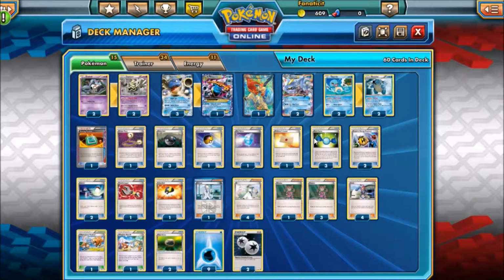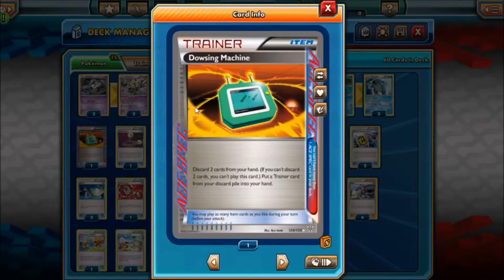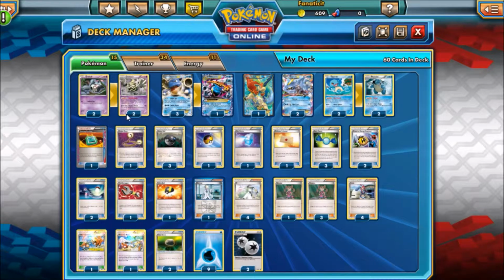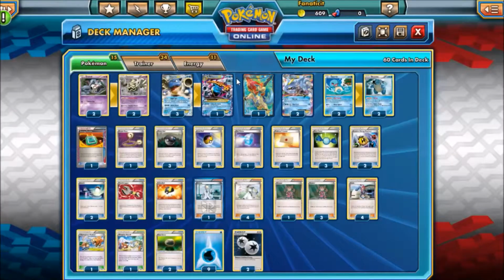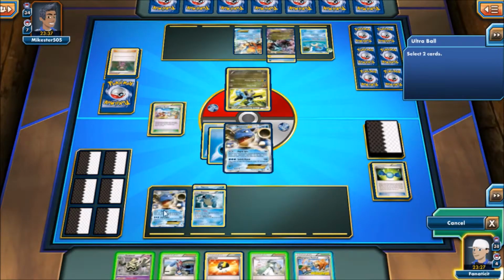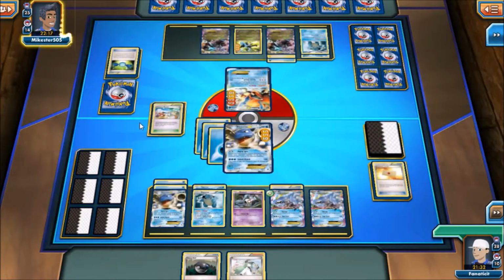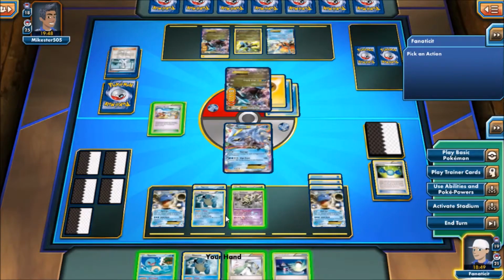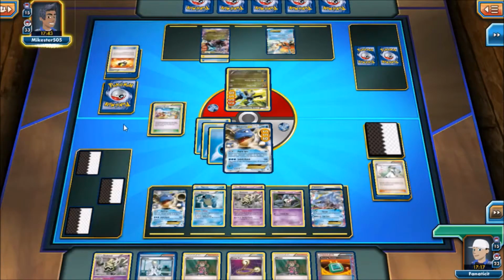Blastoise EX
Overview of the Blastoise EX deck that I played at the last Xerneas League Challenge Tournament.